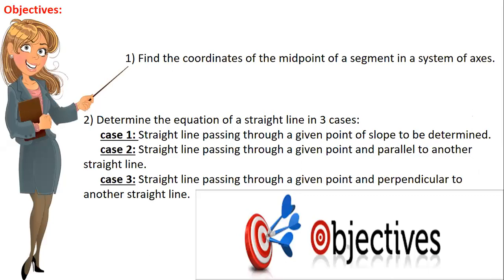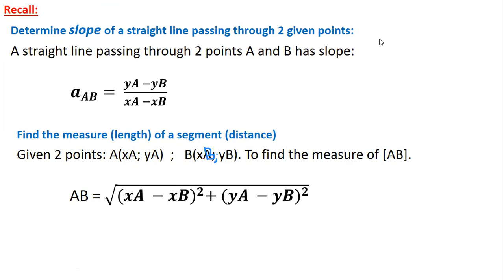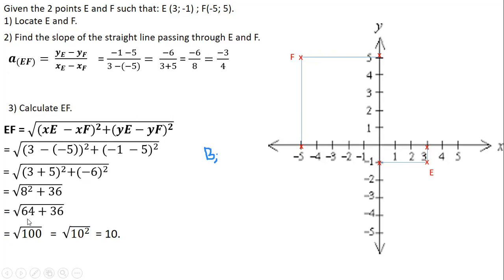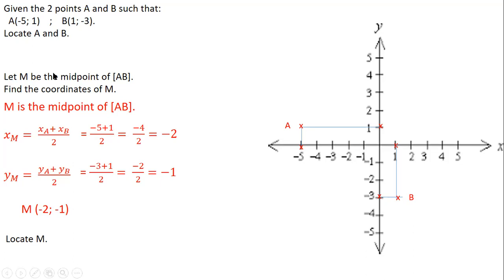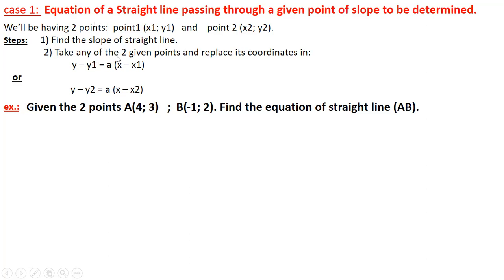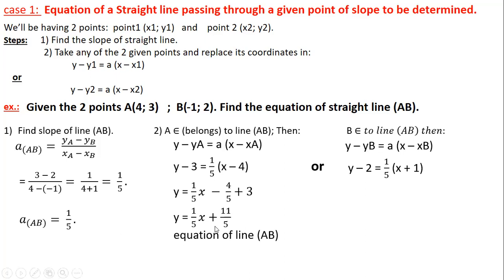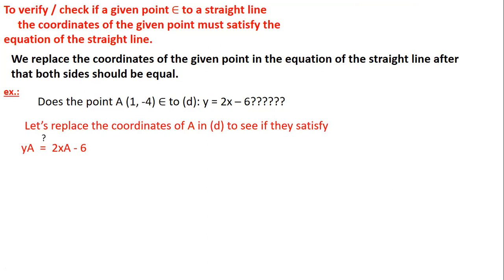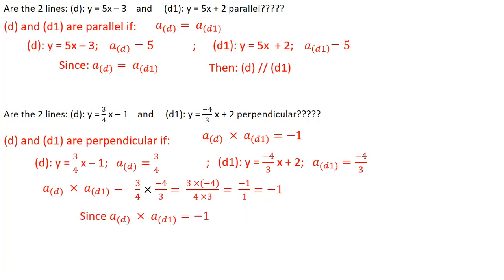g9 S2 L3 video coordinate system 2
this video discusses lesson coordinate system 2